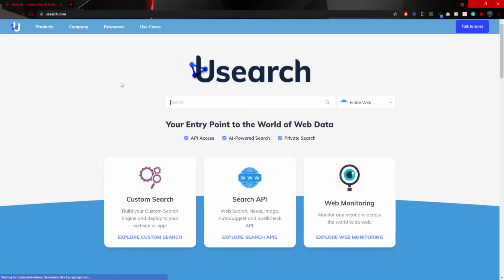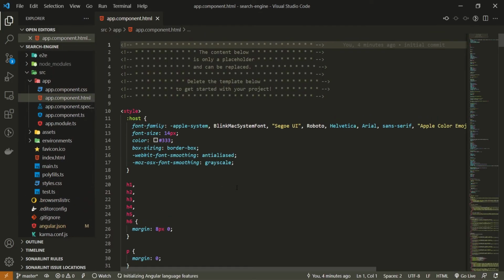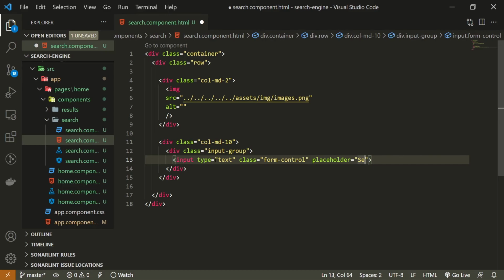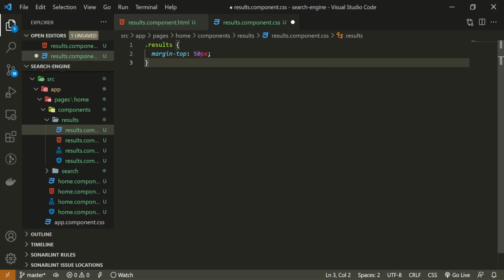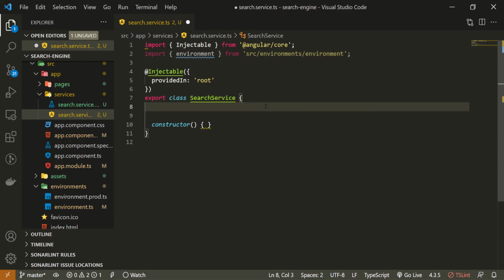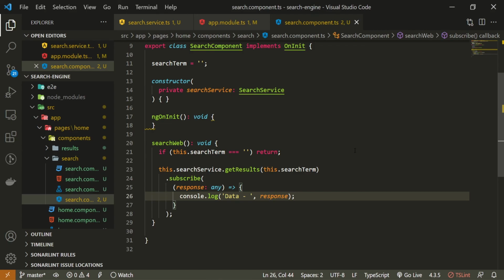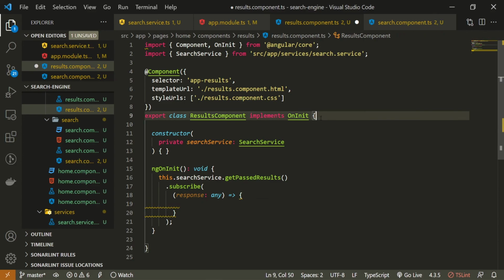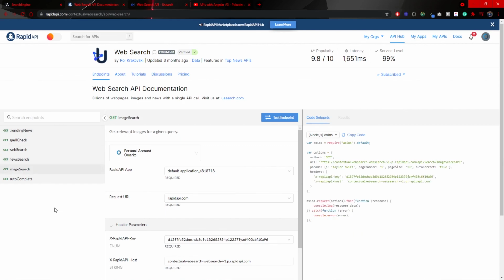APIs with Angular #5 - Search Engine with WebSearchAPI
For a long time, we didn't code any Angular projects and now it is time. In this video, we will create a Search Engine using WebSearchAPI also known as USearch API. Make sure to stay until the end of the video, as I have some challenges for you.

It is worth to notice, that through a tutorial, we used Subject from RxJS. It is important to unsubscribe to it, to prevent memory leaks.